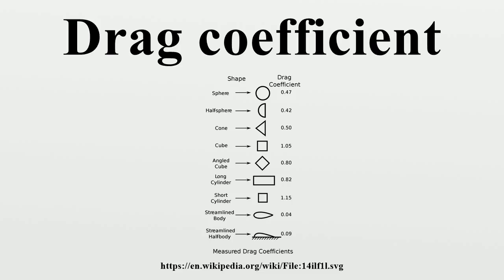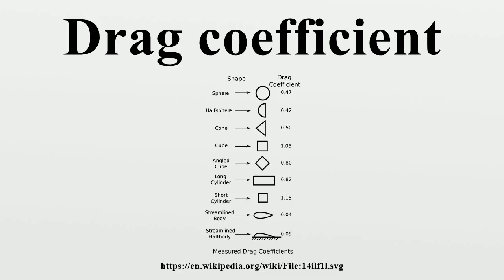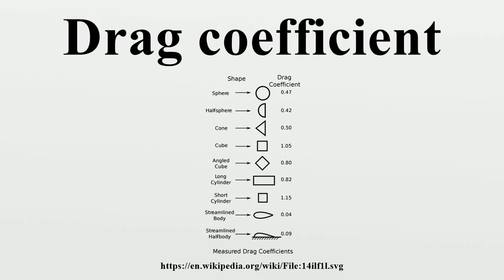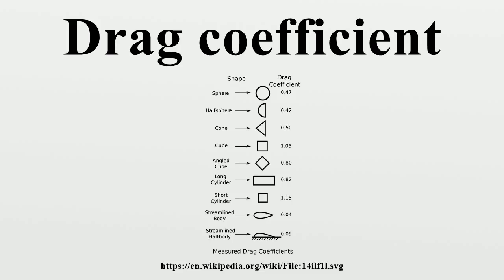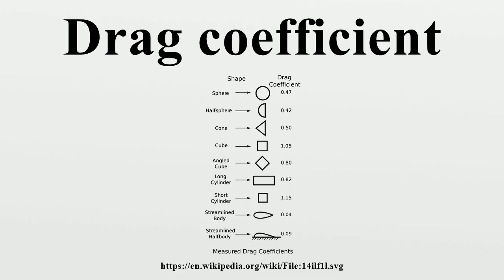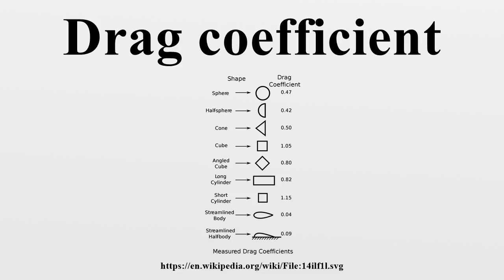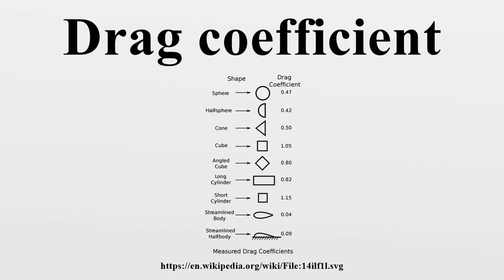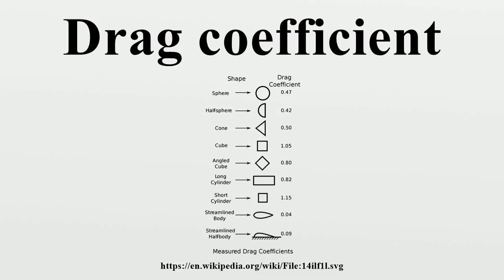Drag coefficient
In fluid dynamics, the drag coefficient (commonly denoted as: cd, cx or cw) is a dimensionless quantity that is used to quantify the drag or resistance of an object in a fluid environment, such as air or water.It is used in the drag equation, where a lower drag coefficient indicates the object will have less aerodynamic or hydrodynamic drag.

Image-Copyright-Info
Image is in public domain
Author-Info:   TheOtherJesse
Image-Copyright-Info